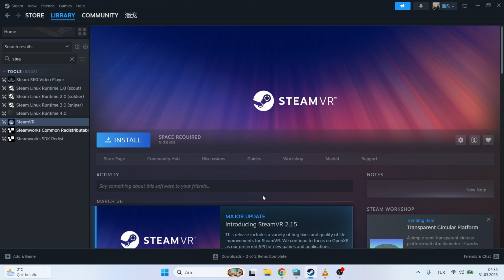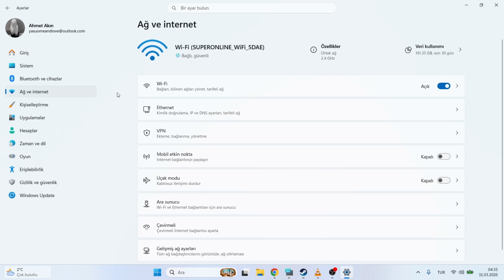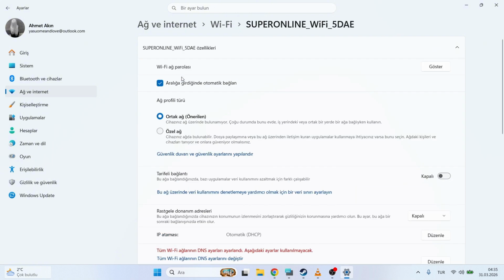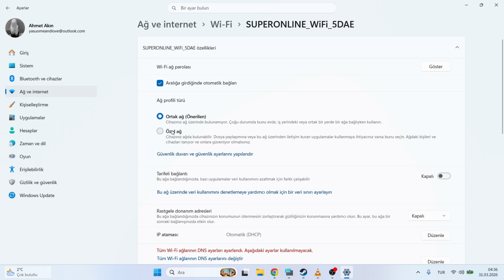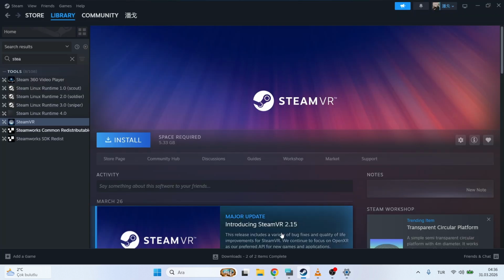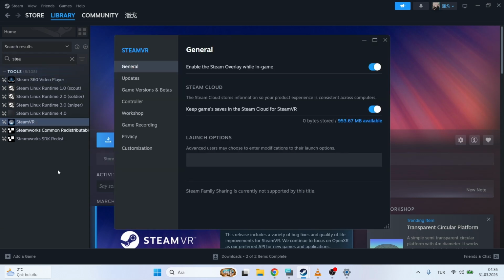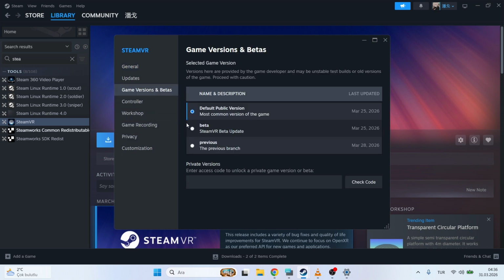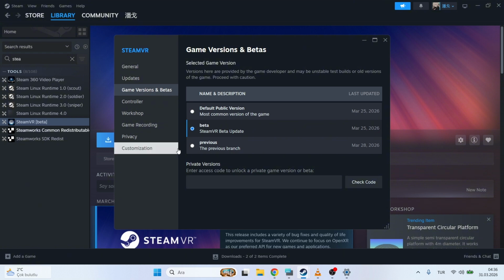How To Fix Steam VR Error Code 450 (2026)